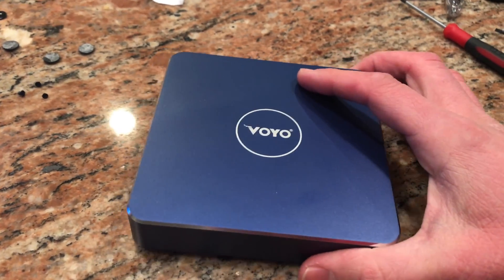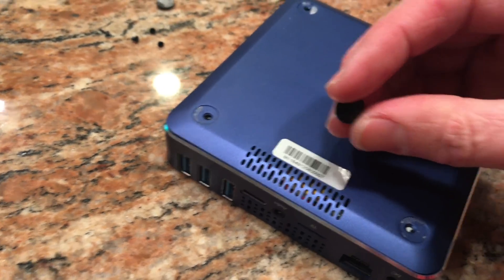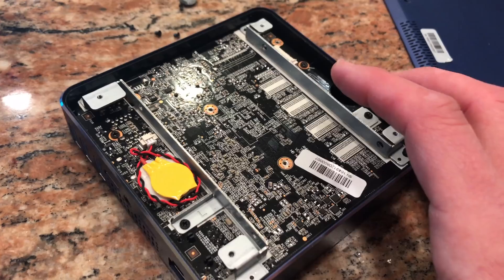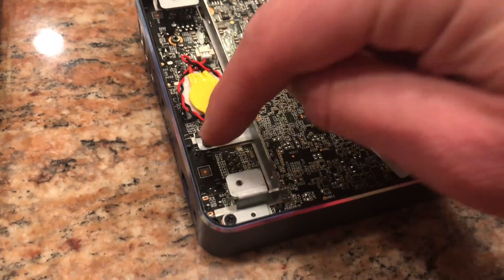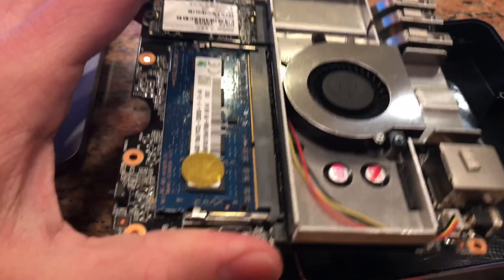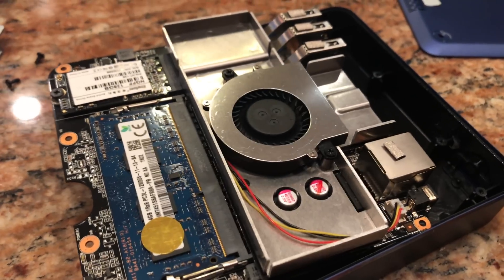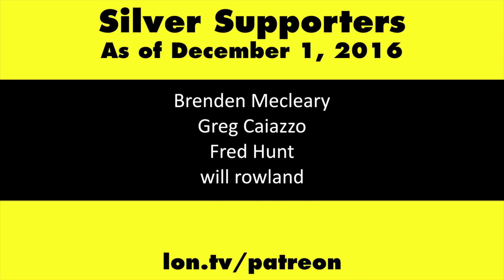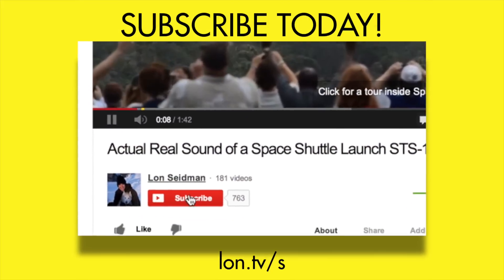VOYO V1 Mini Apollo Lake PC Teardown! Upgrading RAM and Storage